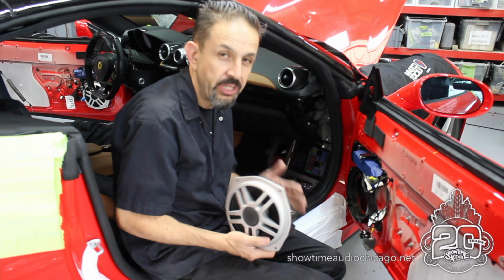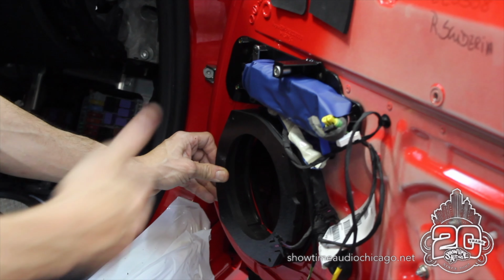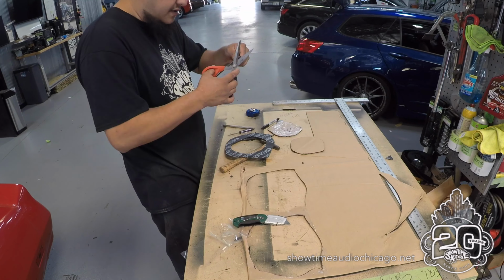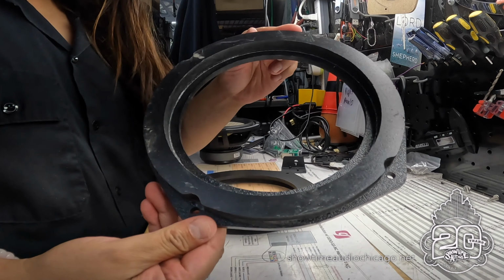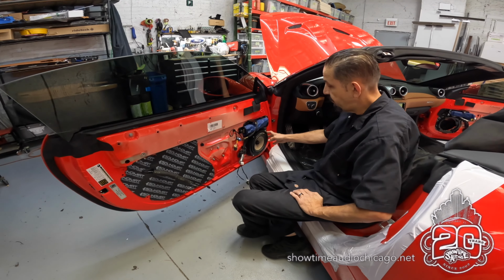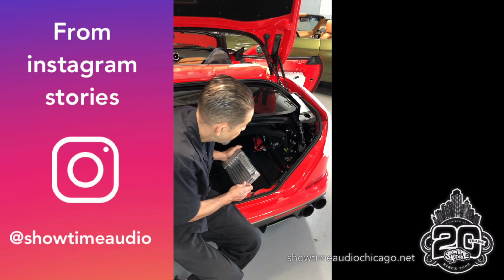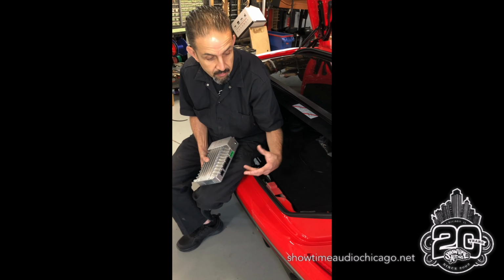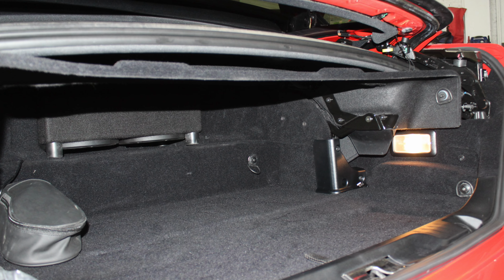2017 Ferrari California T video 2 (sound system)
Showtime Audio is a custom car audio outfitter also offering security systems, window treatment, vehicle wrapping, radar laser defense systems, anti-car jacking system and much more…

Brands you will see in our videos:

- Focal Audio
- Mosconi Gladen
- Kertz
- JL Audio
- Audio mobile
- Audison
- Alpine
- Kenwood
- Kicker
- Sony
- BOYO vision tech america
- Crime stopper
- Radenso
- K40
- Escort
- Compustar
- Bimmertech

 Featured Vehicles:

- Mercedes Benz
- Audi
- Land Rover
- Alfa Romeo
- Volkswagen
- Porsche
- Volvo
- BMW
- Ford
- KIA
- Chevrolet
- Honda
- Toyota
- Cadillac
- Acura
- Aston Martin
- Tesla
- Bentley
- Buick
- Dodge
- Genesis
- GMC
- Hummer
- Hyundai
- Infiniti
- Jaguar
- Jeep
- Kia
- Lamborghini
- Lexus
- Lincoln
- Maserati
- Mazda
- McLaren
- Harley Davidson